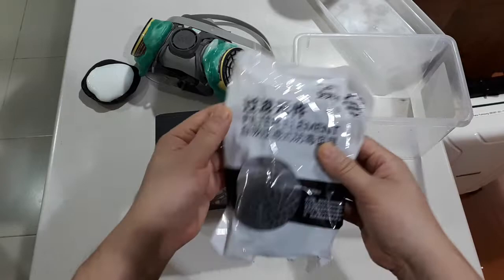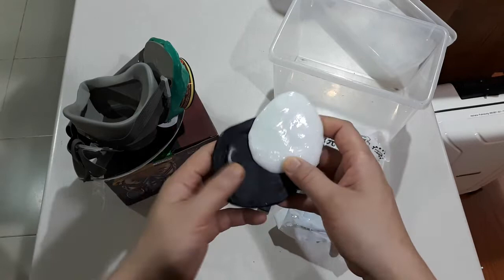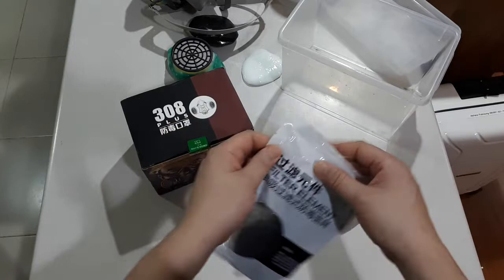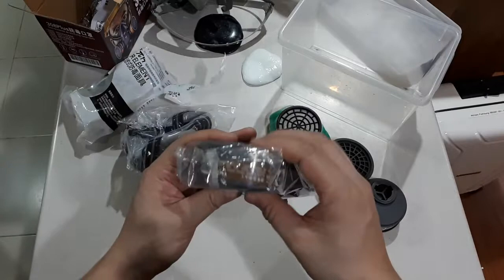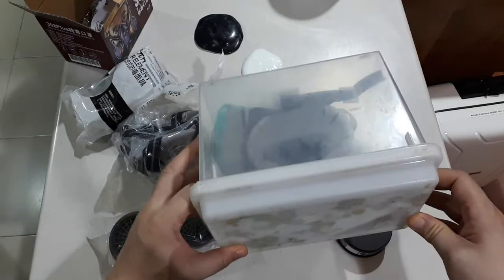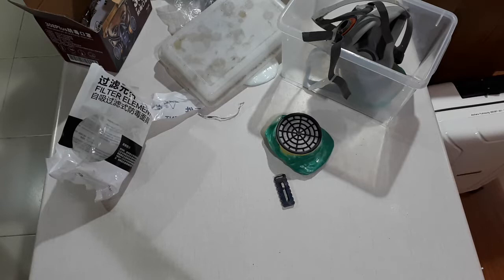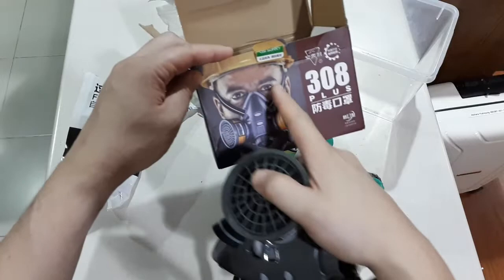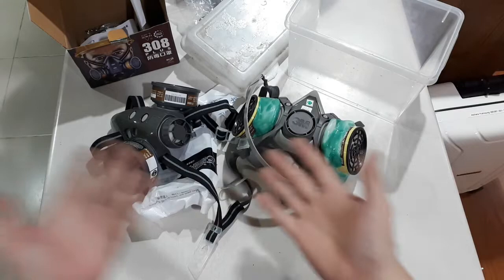Review: Generic Half Face Carbon Cartridge Gas Mask for spray painting models: 308 Plus work Safety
Sadly the cartridges cannot be refilled so was a waste of money for me.  Seems a decent product for the price although 3M is better.